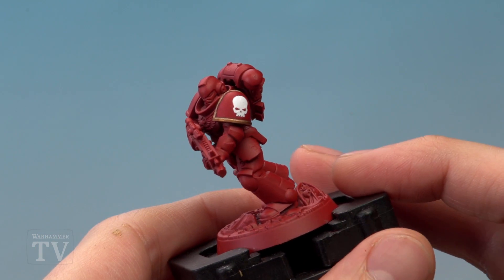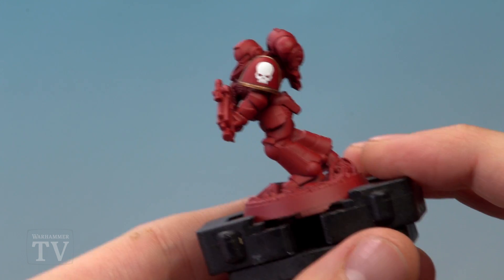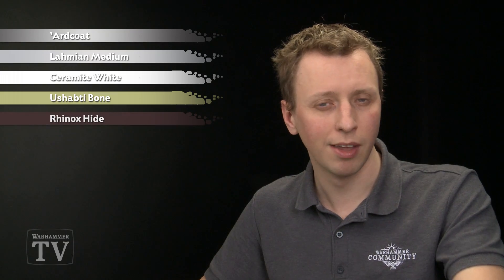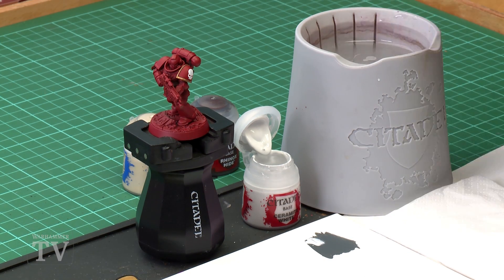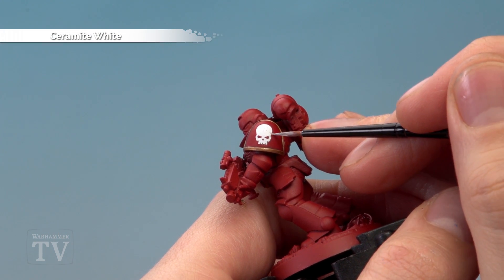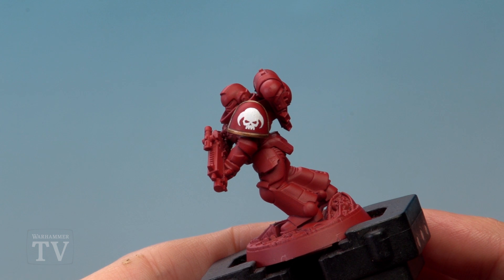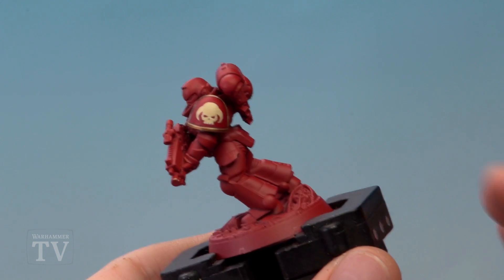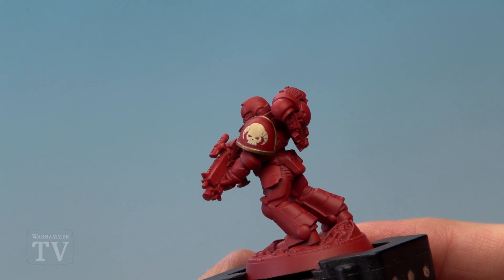How to Paint: Exorcists Chapter Badge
Learn to paint the Chapter symbol of the mysterious Exorcists in with yet another great Tip of the Day from Duncan.

Head to the official Warhammer 40,000 website to learn more about the Space Marines, ardent defenders of humanity in the grim darkness of the far future